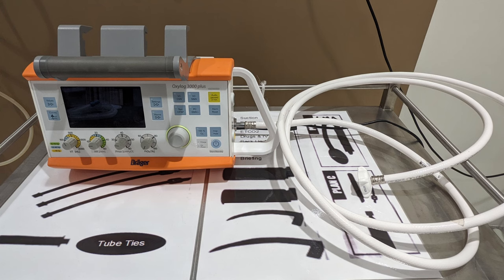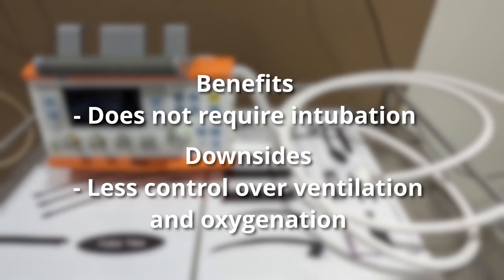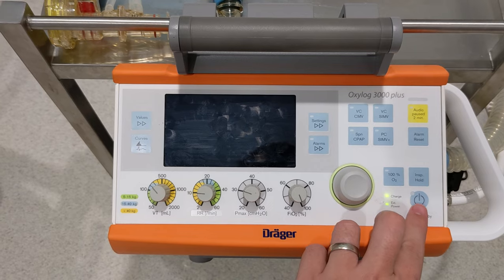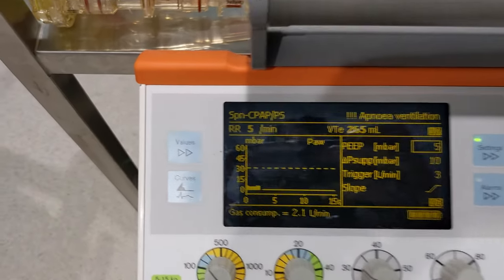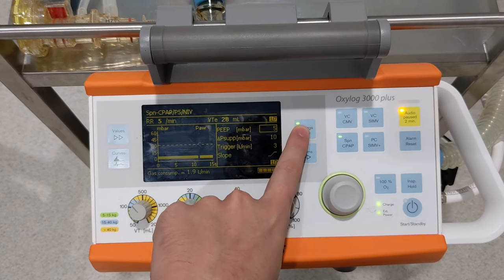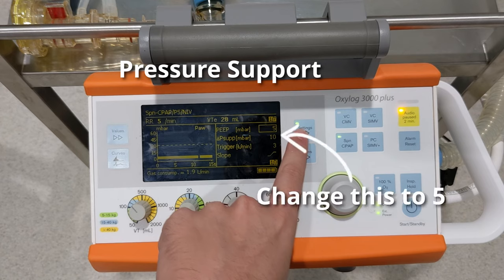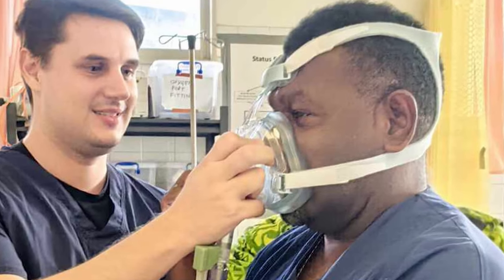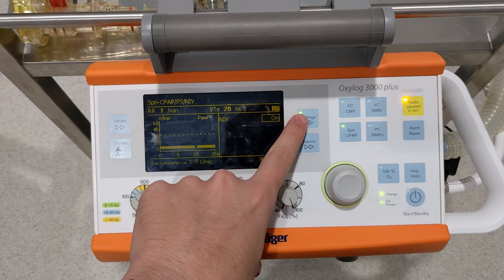Oxylog 3000 Plus Ventilator - How to set up for non-invasive ventilation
This is how to set up the Draeger Oxylog 3000 plus to use it for non-invasive ventilation (NIV). Setting up NIV requires specific steps, as well as settings to ensure that the patient is ventilated well, and the ventilator doesn’t cause any harm.

About us
We're a husband-and-wife team—both experienced healthcare professionals, specializing in emergency and critical care nursing. In 2022, we quit our jobs in Australia and started volunteering around the Pacific. We decided to start a Youtube channel to document some of our life and be able to create some educational resources for other healthcare professionals, whether that’s in a developed nation, or a developing one.